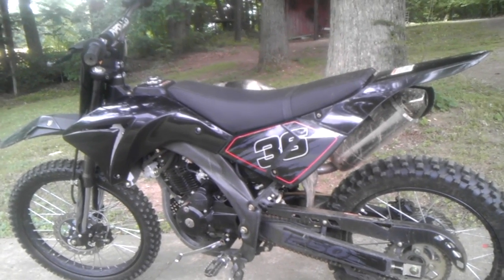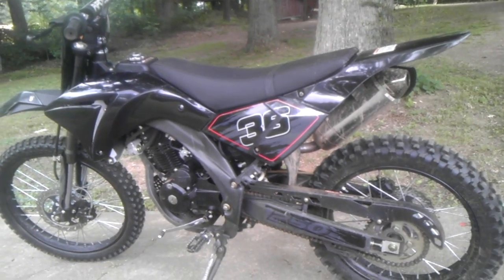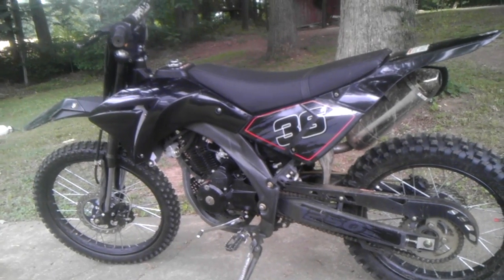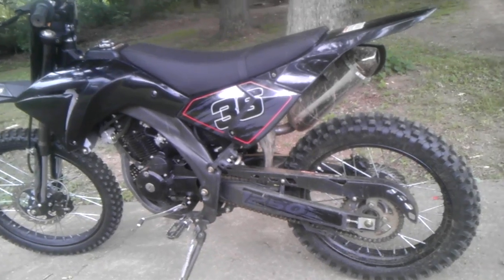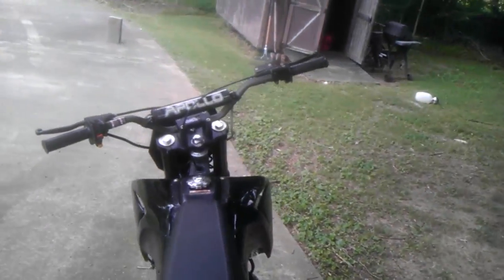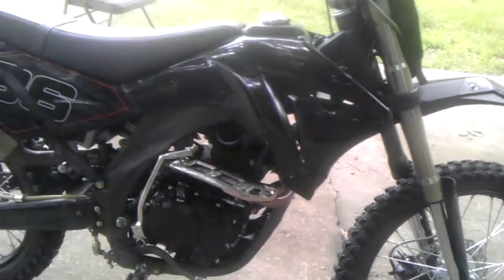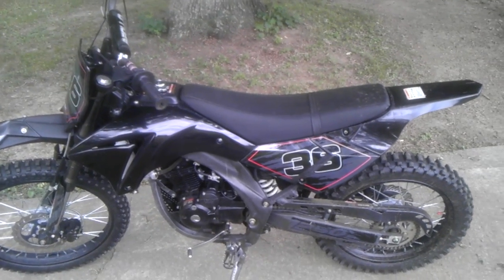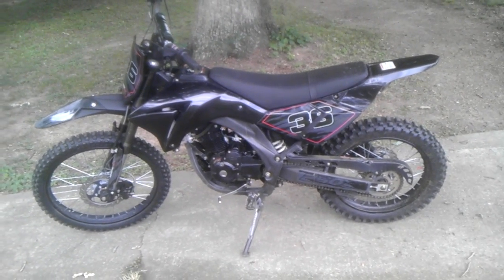apollo 250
apollo 250 dirt bike